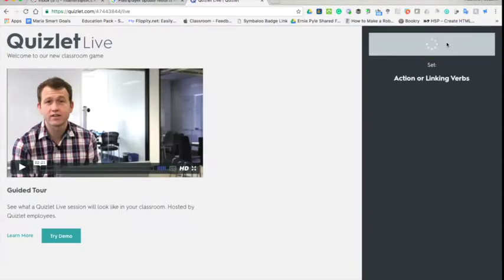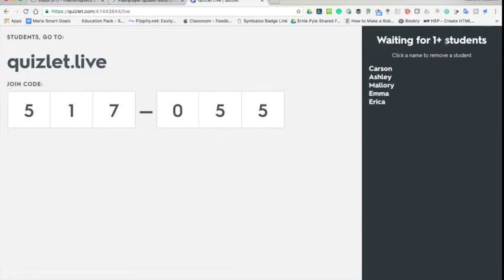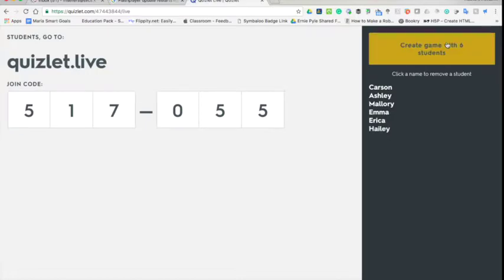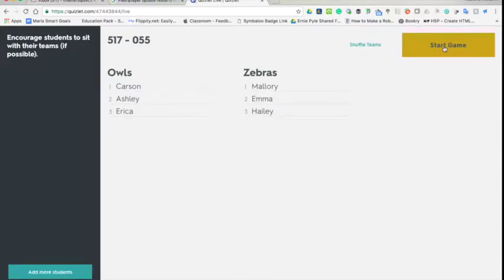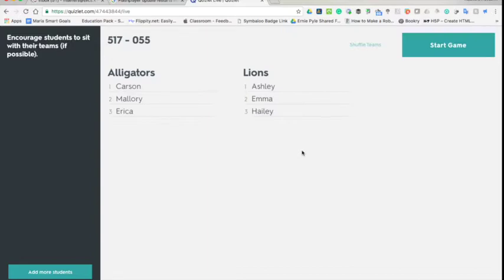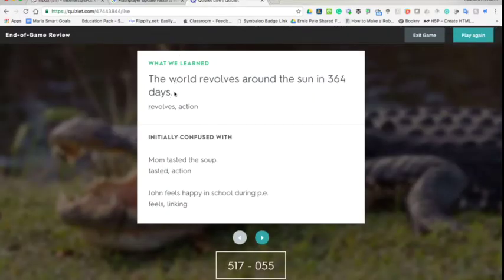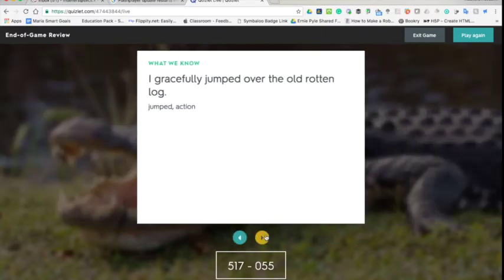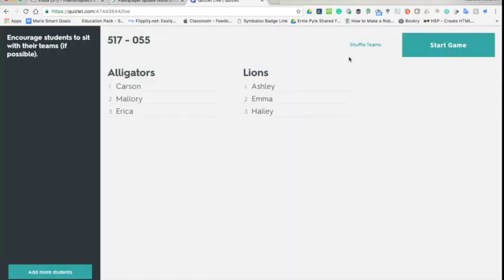Quizlet Live: Beginning to End